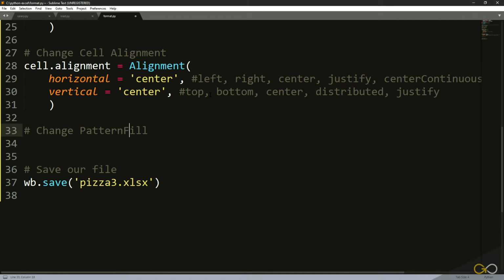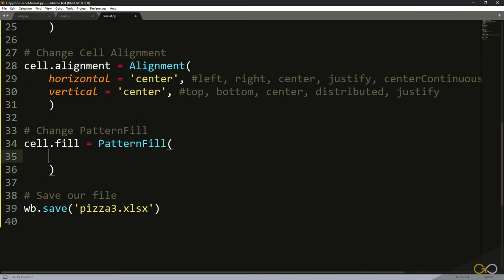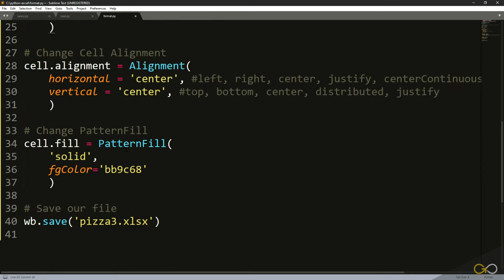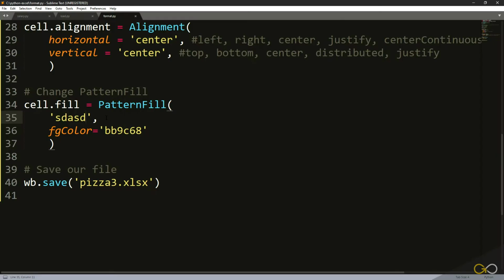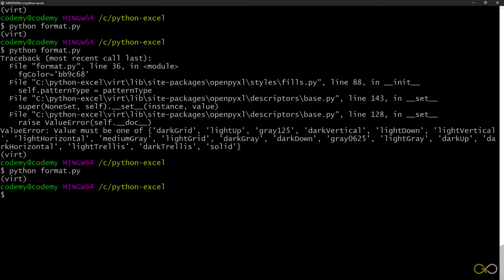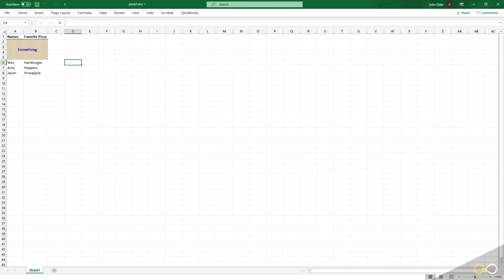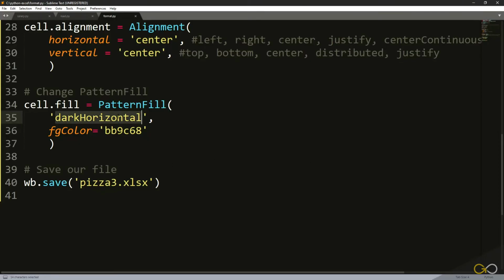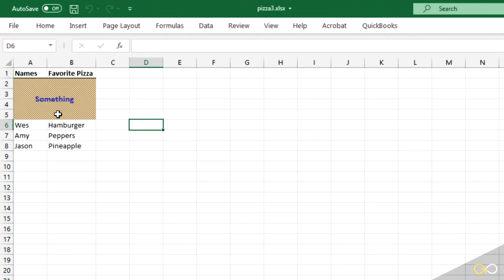Cell Fill (Pattern Fill)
Pattern Fill allows you to change the color and pattern of a cell